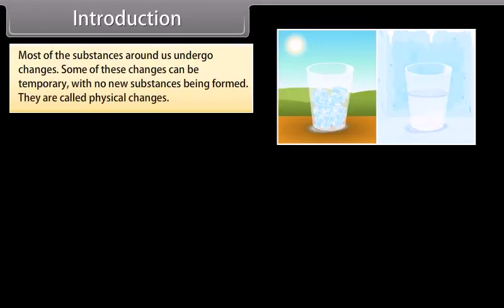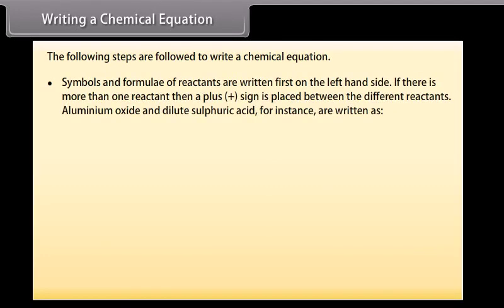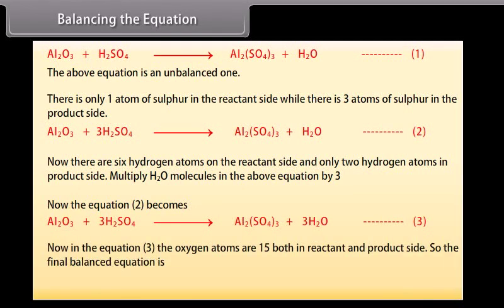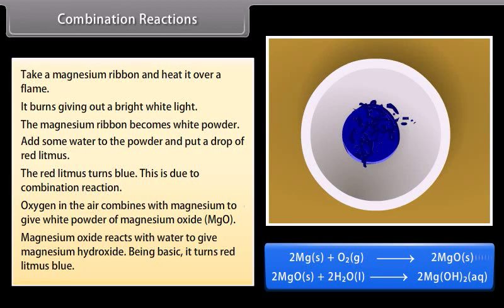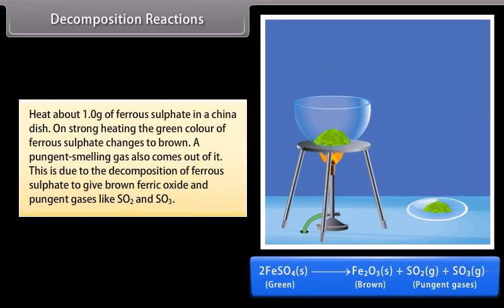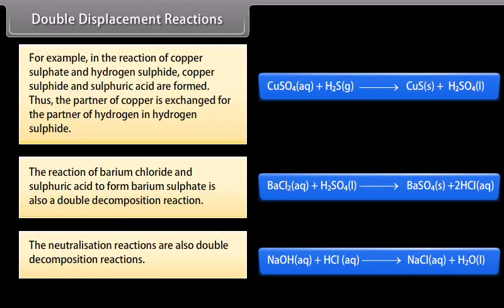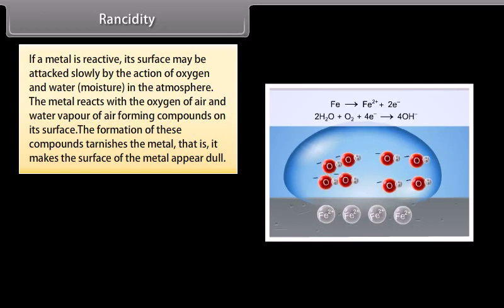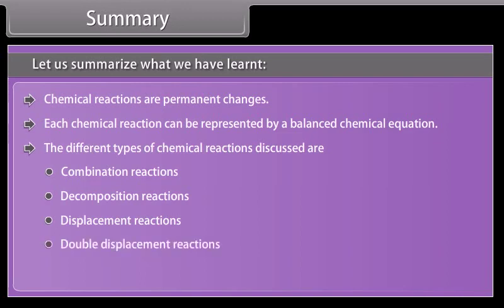Chemical Reactions and Equations | Class 10 | Science | English Medium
Live Classes NEET - JEENEET | JEE | Olampiads | KVPY

emistry | English Medium
English Medium